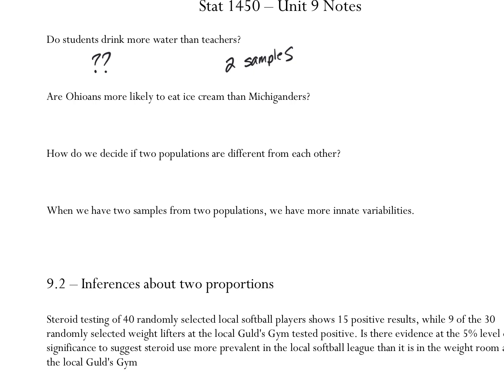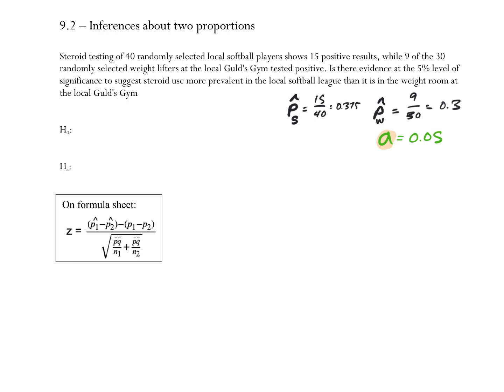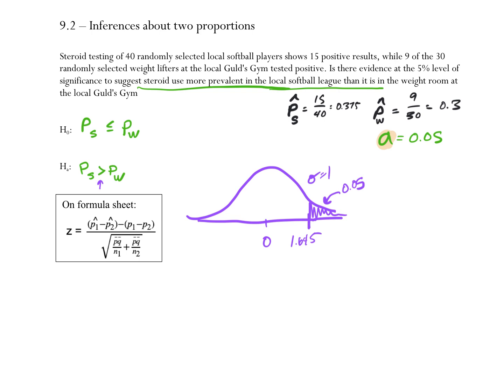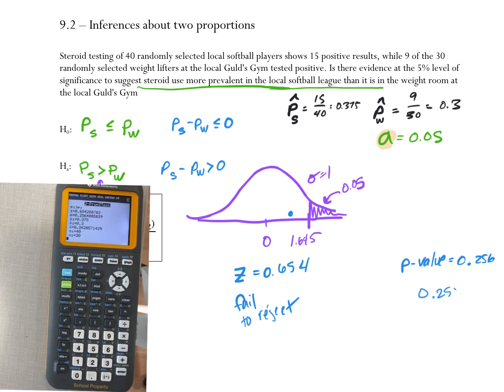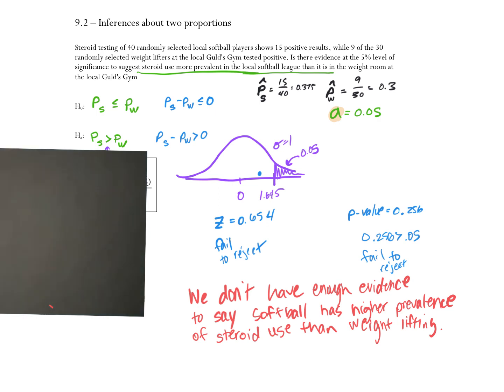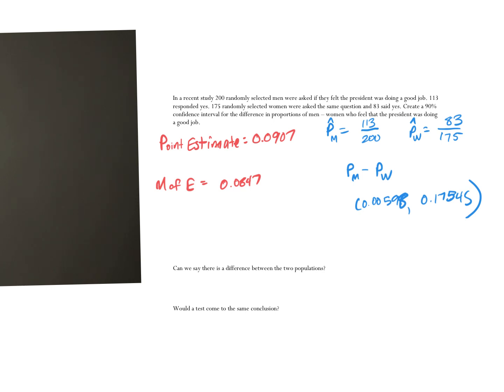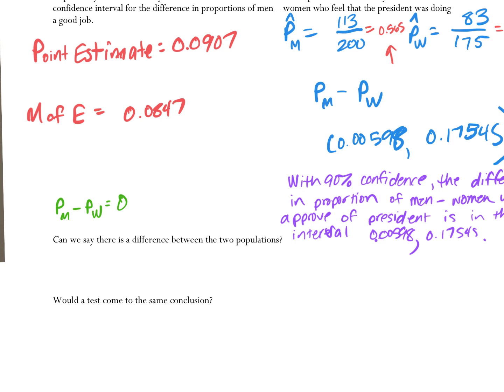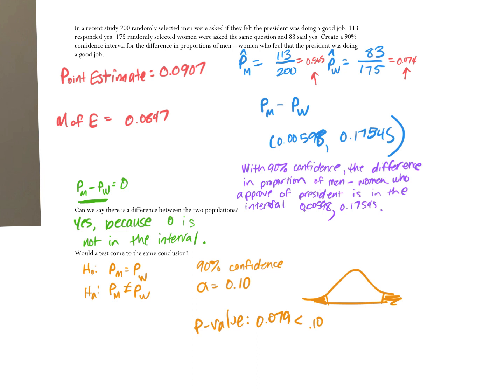9.2 notes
00:00 Slide 1
15:38 Slide 2